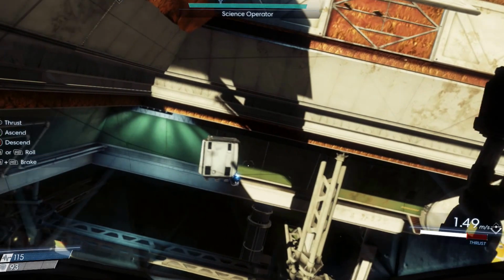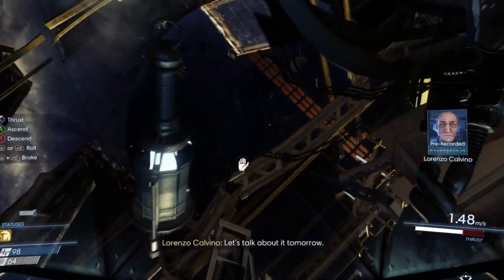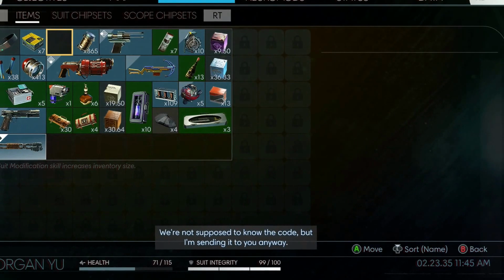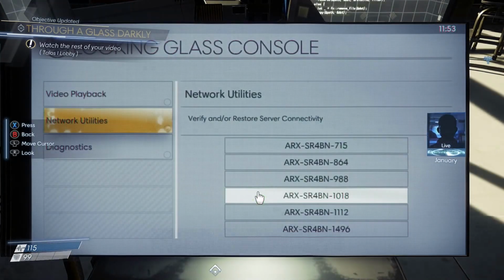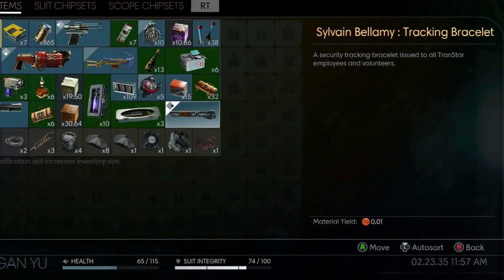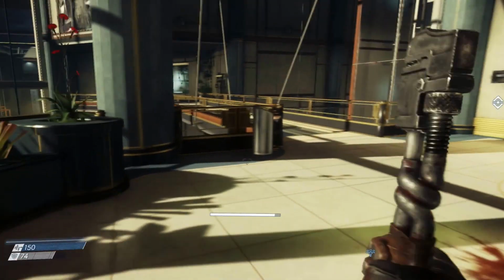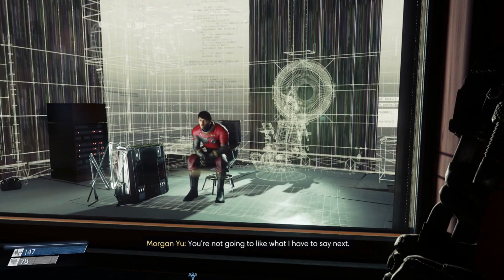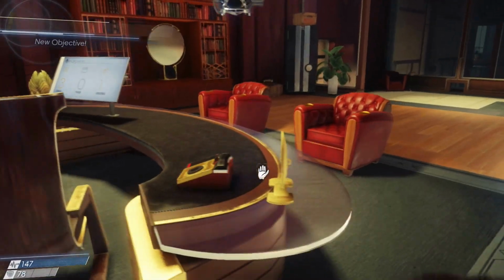Prey – Let's Play Episode 9 - Our Mission Revealed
Prey puts you in control of Morgan Yu, a scientist on a space station known as Talos 1.  Not all is clear as they journey begins, but an alien race seems to have taken over the station leaving the crew scattered or worse.  Serious questions about your brother's involvement are raised, and it's up to you to get to the bottom of this sci-fi mystery full of scares, thrills and exploration.  Can you save the Talos 1 Space Station or even survive?  Come see what awaits and join us on our adventure!